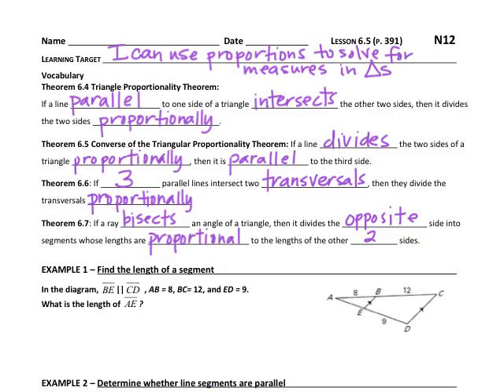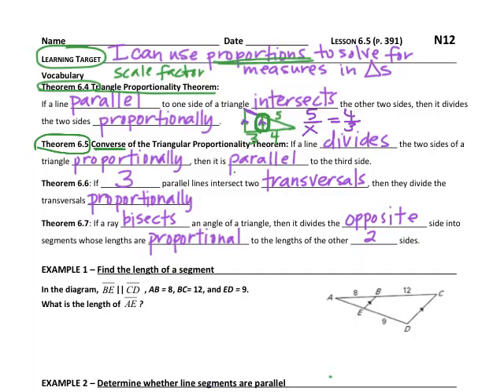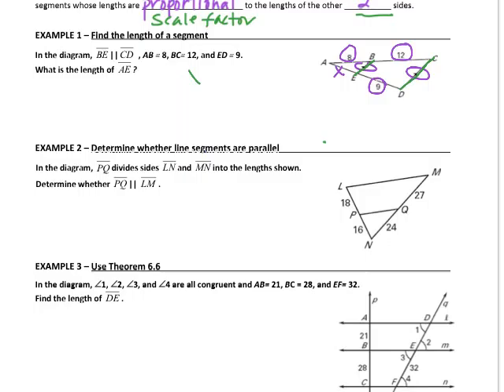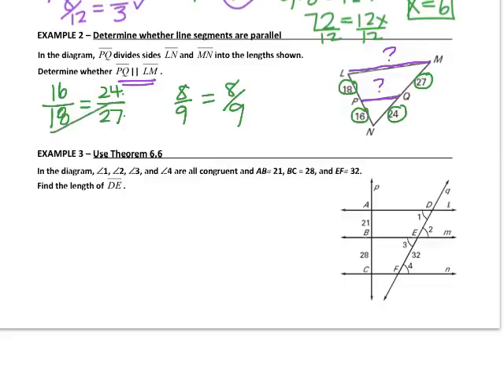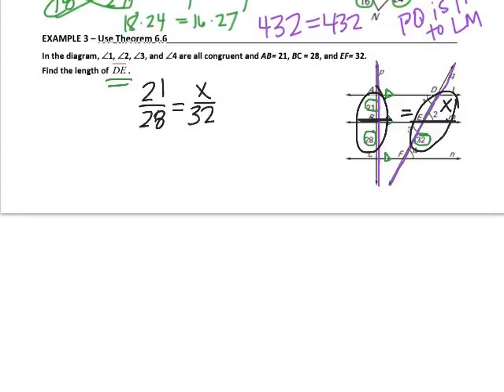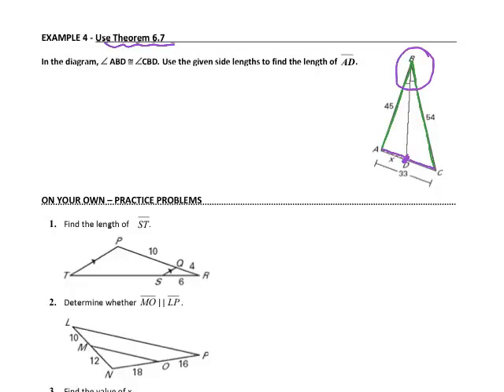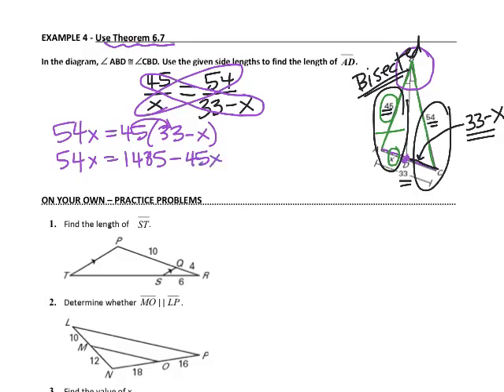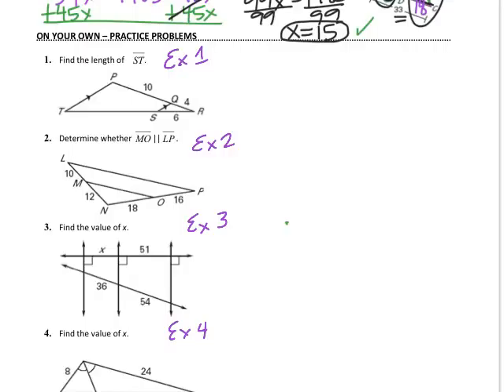Geom Lesson 6.5 Instructional Video